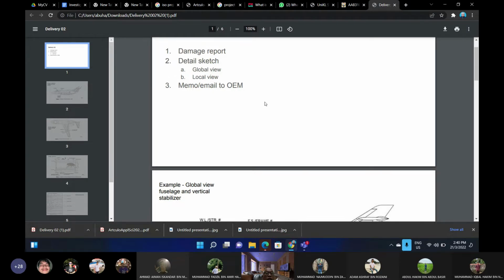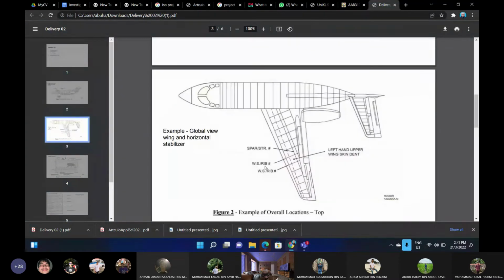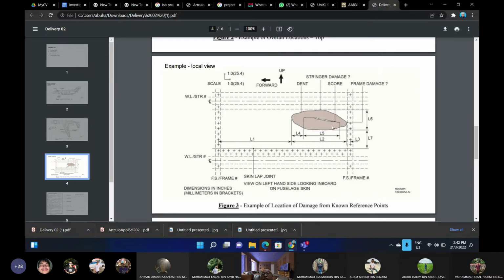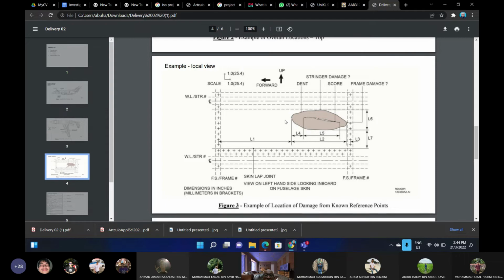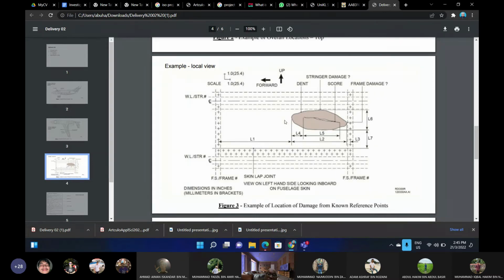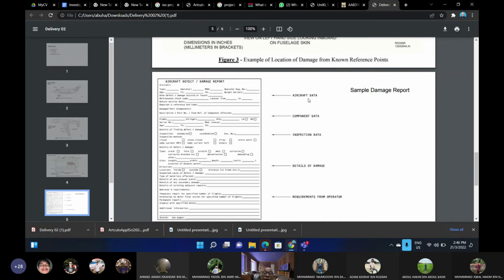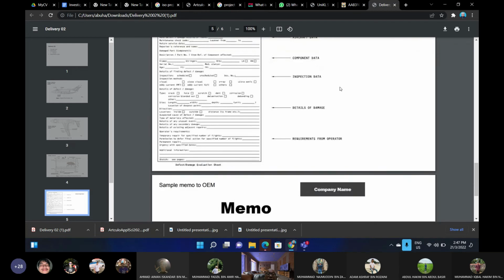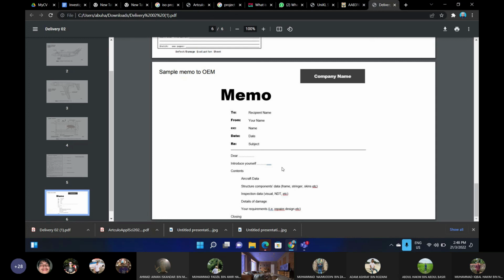Reporting Structure Damage